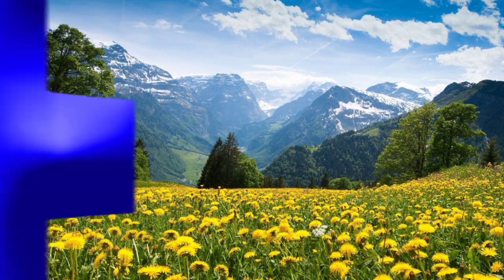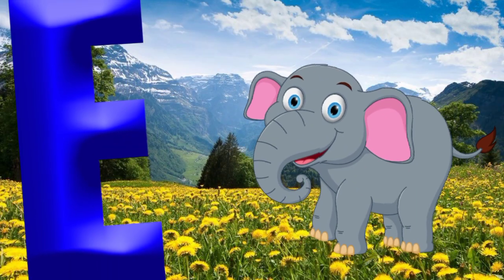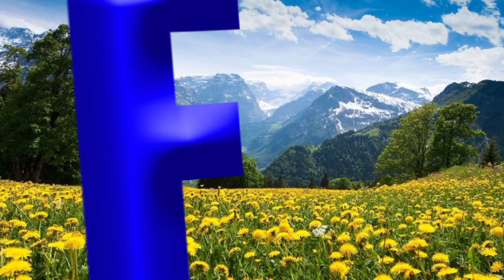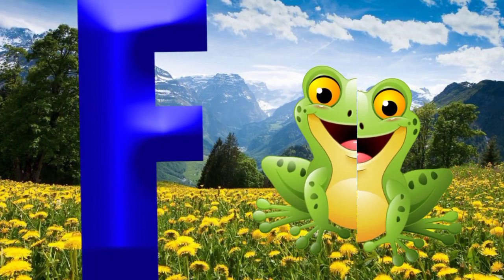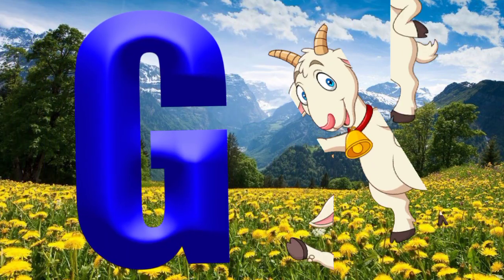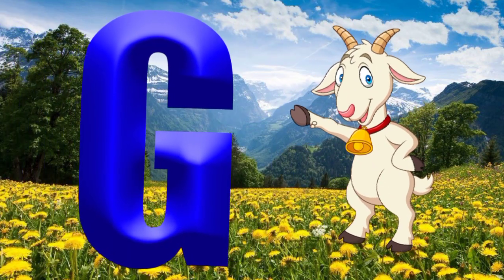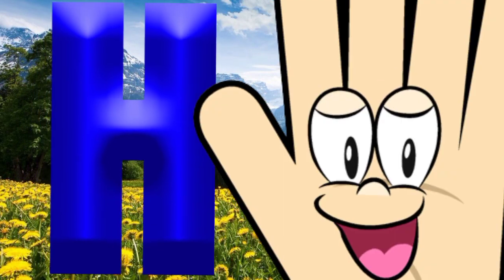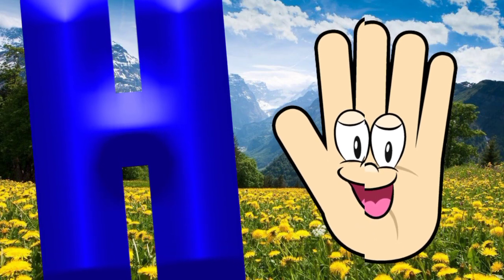ABC Song | Phonics Song | A is for Apple | ABC Alphabet Songs for Children